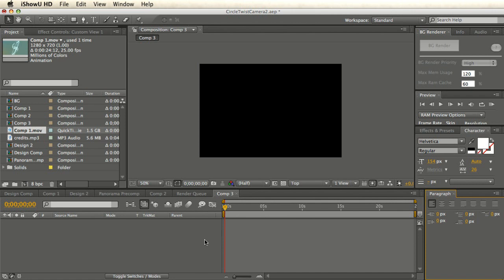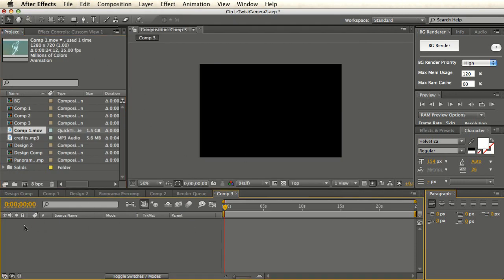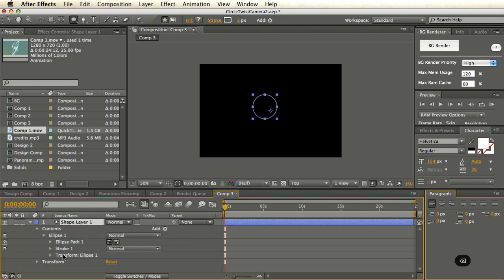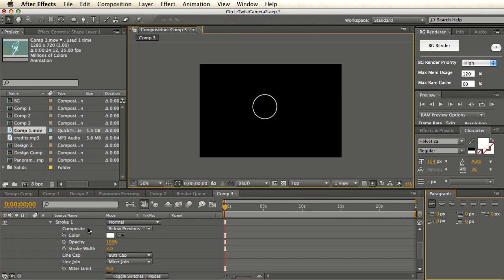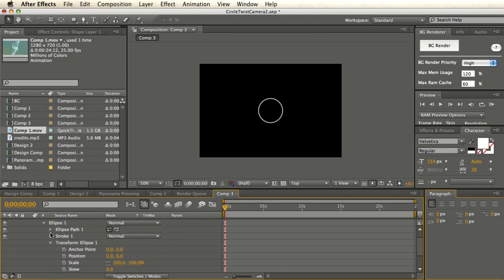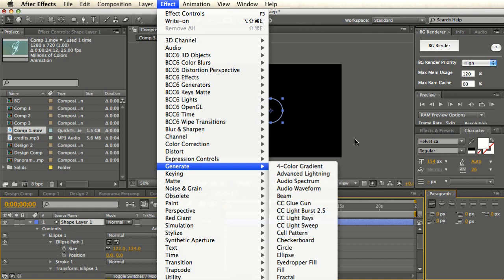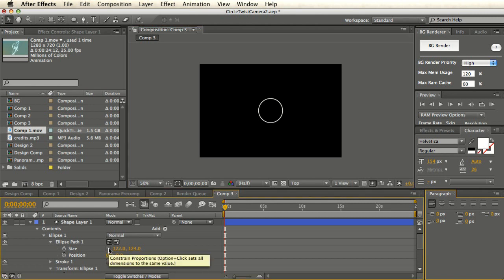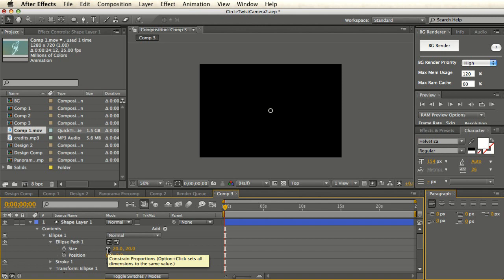Create an Elegant Concentric Rings Animation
Satya shows us how to use iterations of simple shape layers to create some beautiful procedural art. Satya also recreated the effect in Cinema 4D and has create a bonus addendum tutorial which in true Satya style is full of XPresso goodness.